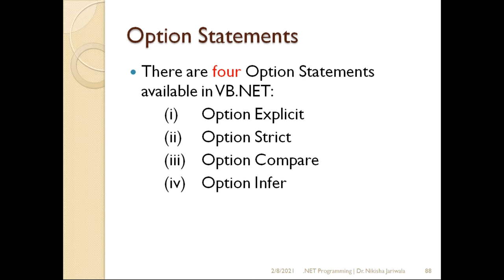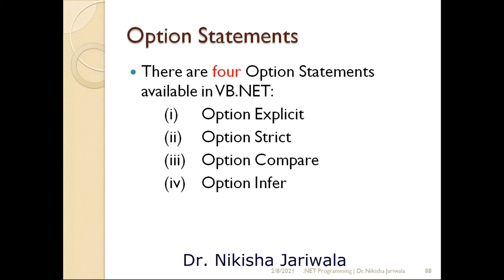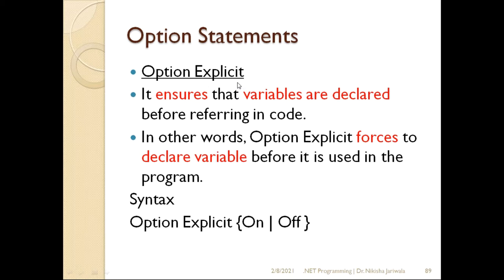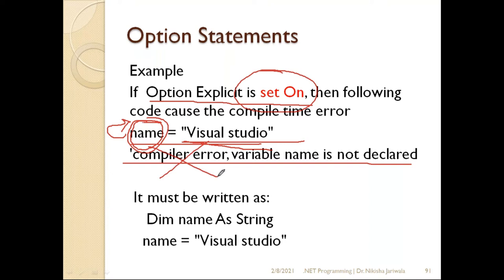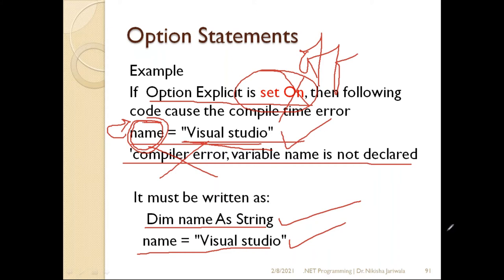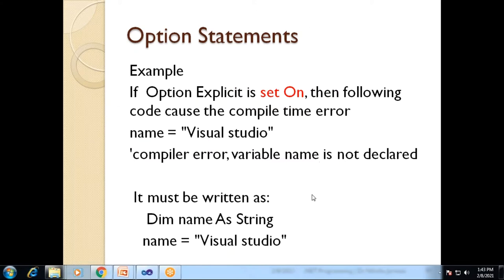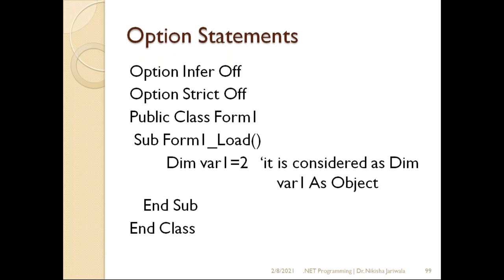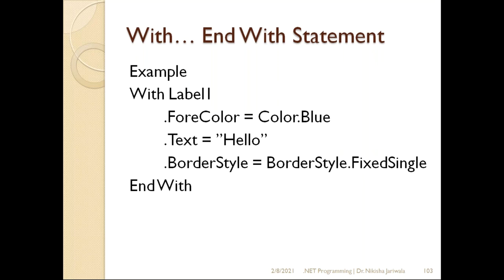VB.NET Lecture 05(Part 3) - Option | Explicit | Strict | Compare | Infer | Statements | Hindi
Within the lecture I have discuss the topic from unit 2 i.e.2.2.4 Statements (Option Statements i.e. Explicit, Strict, Compare, Infer).